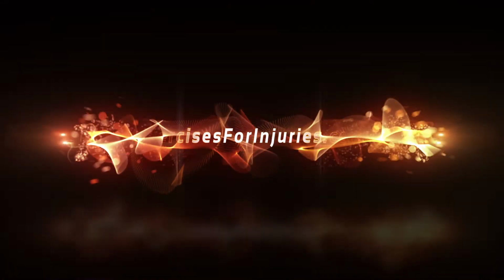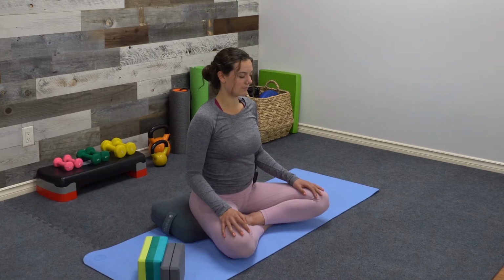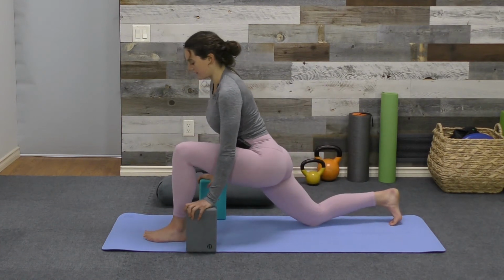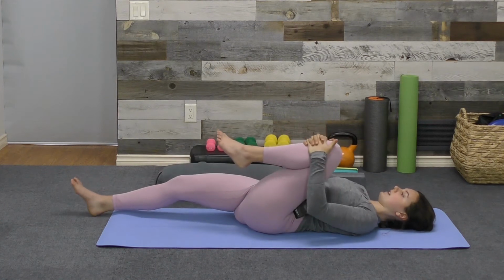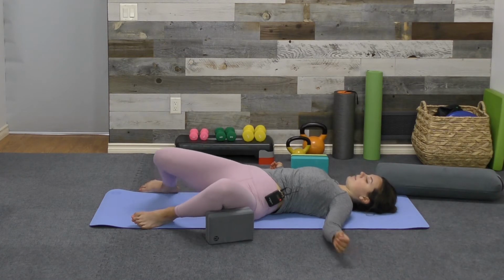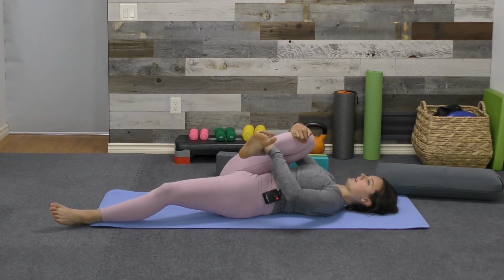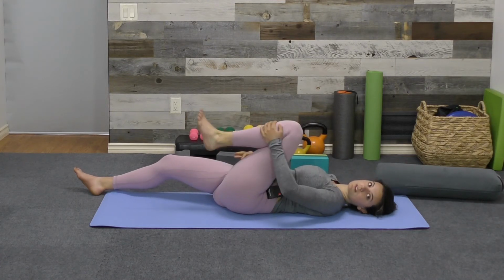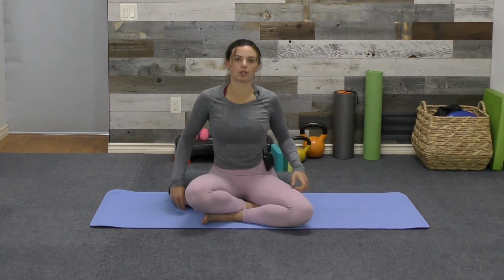Gentle Yoga for Tight Hips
Often, you may find yourself experiencing low back pain when you have been sitting all day at your desk or if you have been driving a long distance. You may also find yourself feeling stiff throughout your hip areas when working out. If any of these situations seem particular to you, here are some yoga poses that you can do to ease that pain.